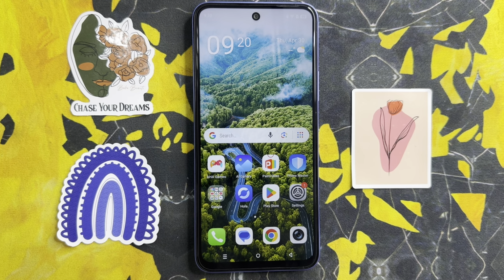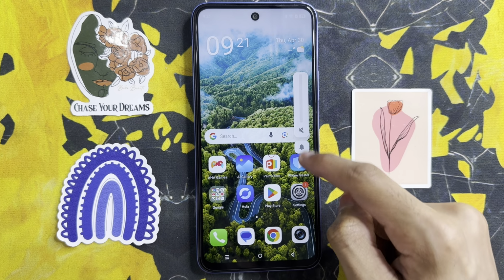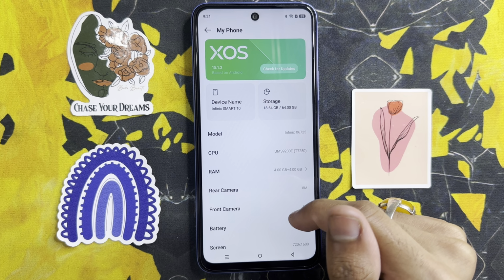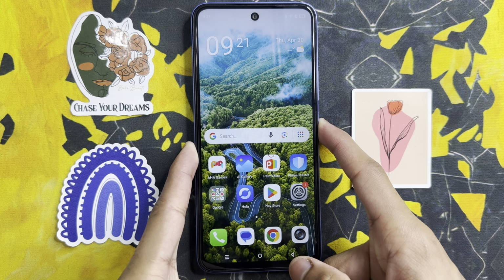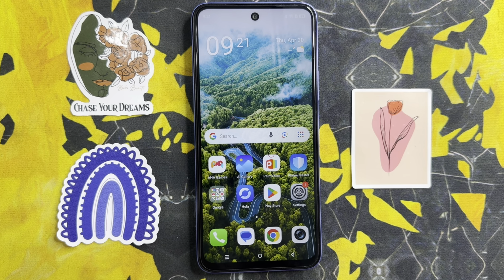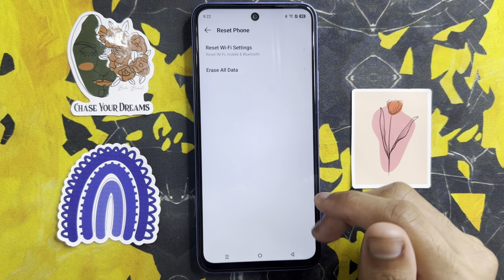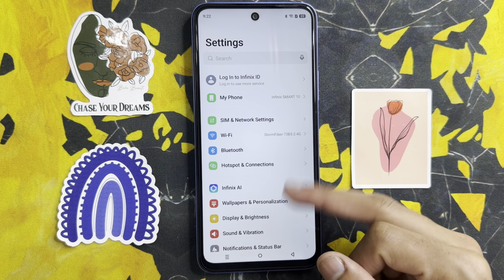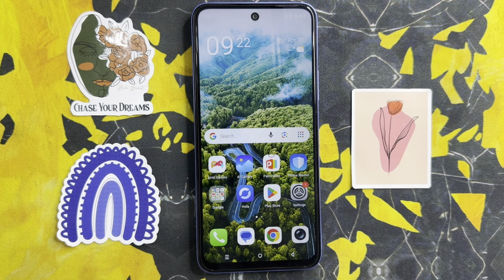How to Fix Infinix Note 60 Pro Volume Keeps Going Down Automatically (Sound Issue Fix)